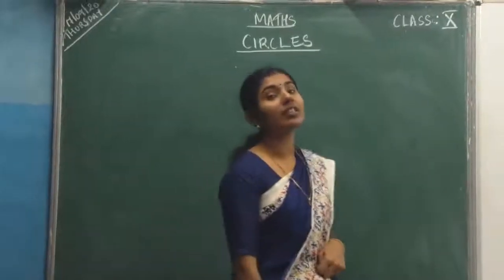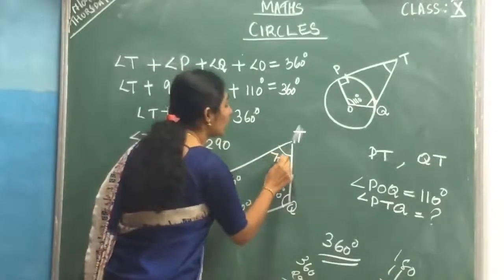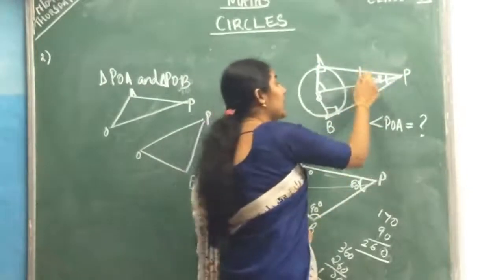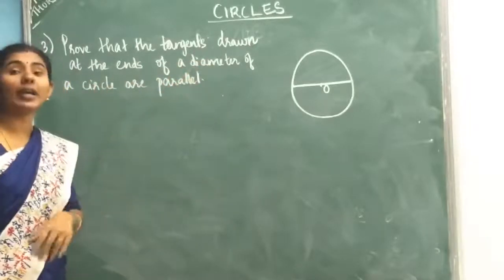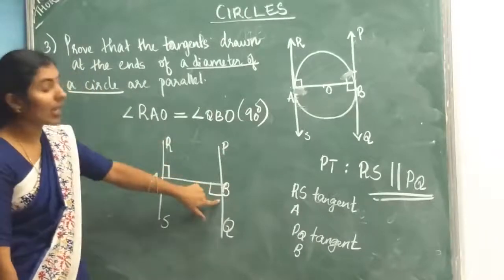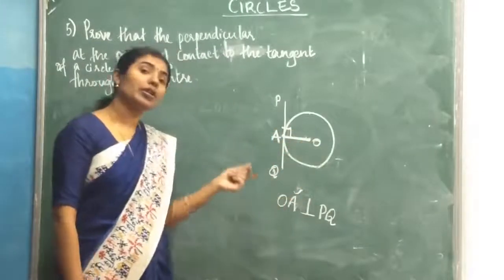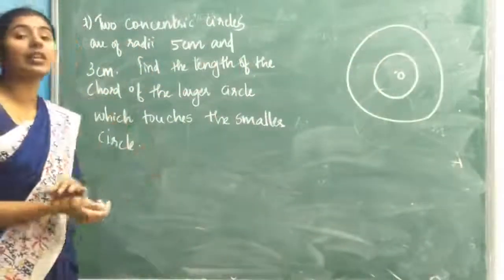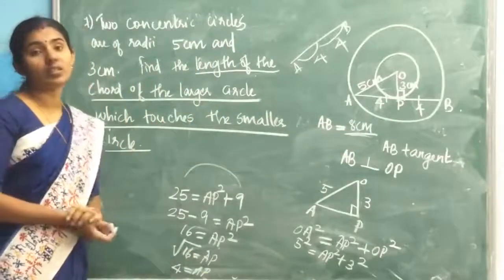MSHS- X STD; SUBJECT: MATHEMATICS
" CIRCLES - SUMS "